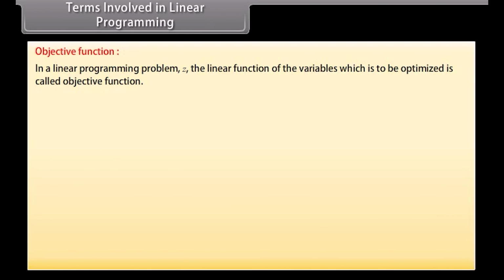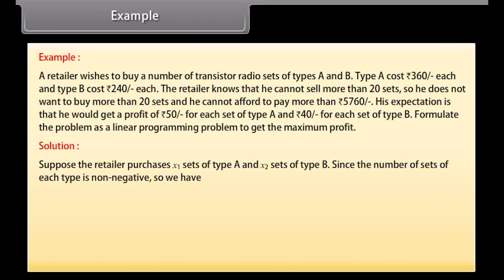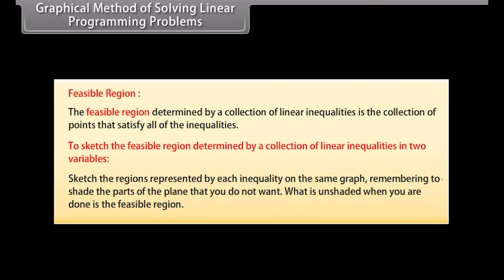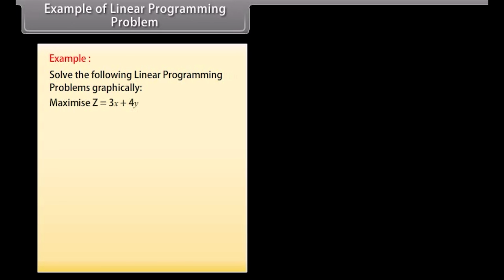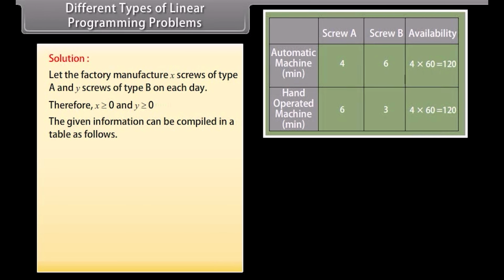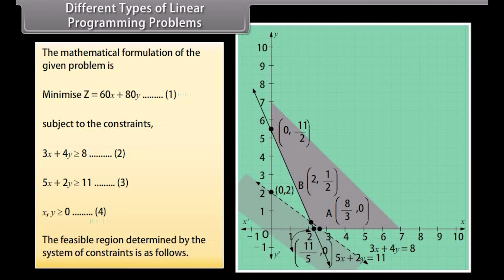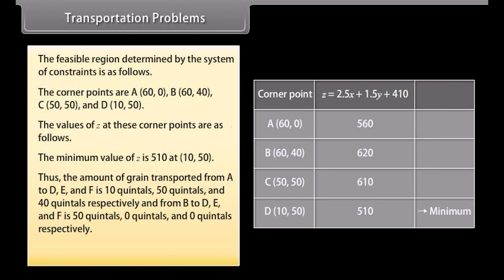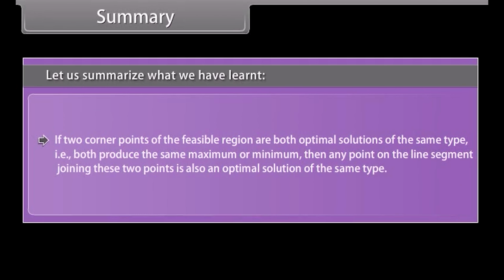Class 12.Mathematics-Linear Programming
📚 Chapter: Linear Programming

Subject: Mathematics
Class: 12th

📖 Description:

This chapter introduces Linear Programming Problems (LPPs) and their solutions using graphical methods. Linear programming is a mathematical technique used for optimization (maximizing profit or minimizing cost) under given constraints.

Definition and importance of optimization problems

Mathematical formulation of LPPs

Constraints & Feasible Region

Graphical representation of constraints

Feasible and infeasible solutions

Optimal solutions

Methods of Solving LPPs

Graphical method (for two variables)

Identification of unbounded and bounded regions

Applications

Real-life optimization problems in business, economics, and industry